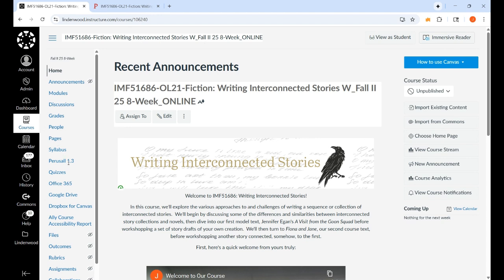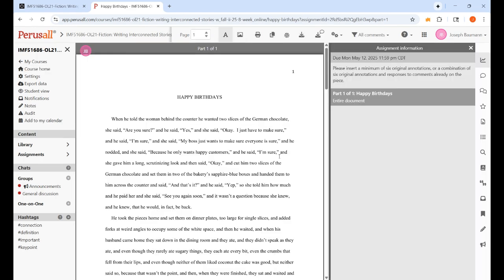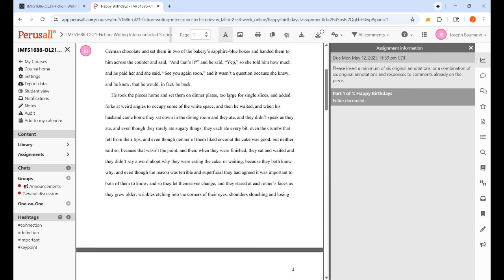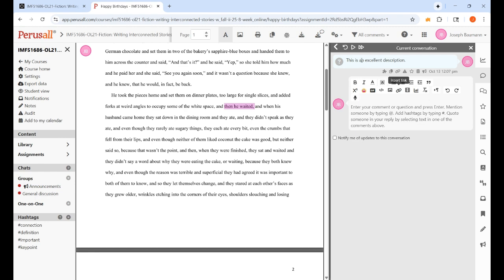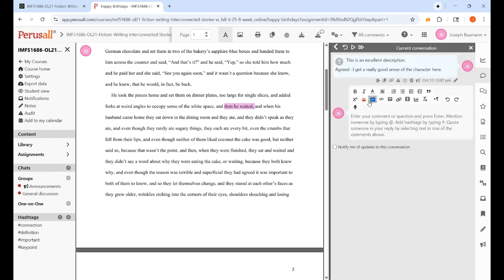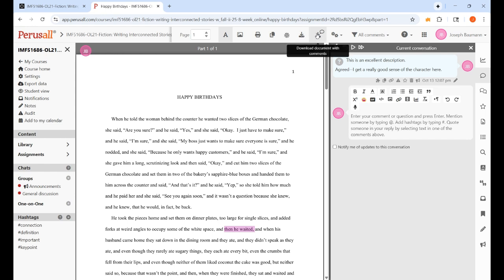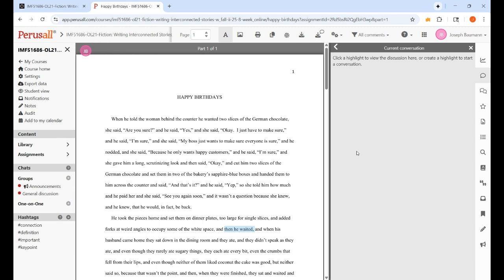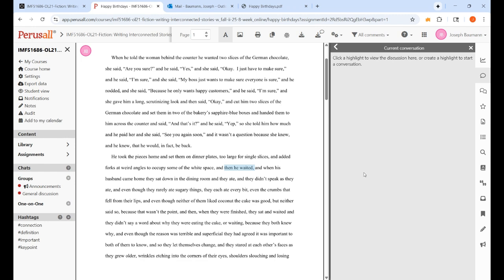How to Give and Save Perusall Feedback